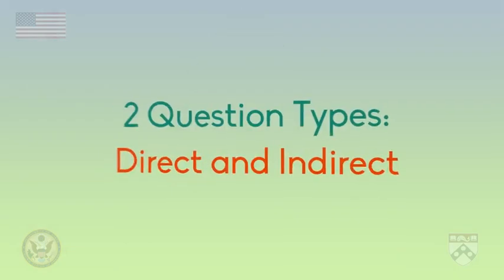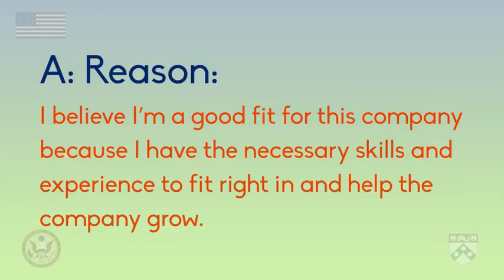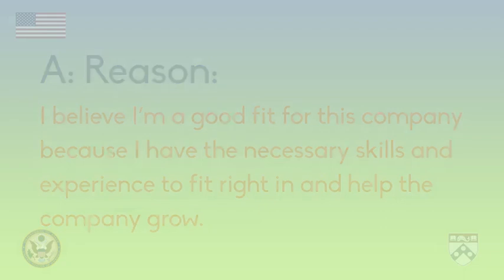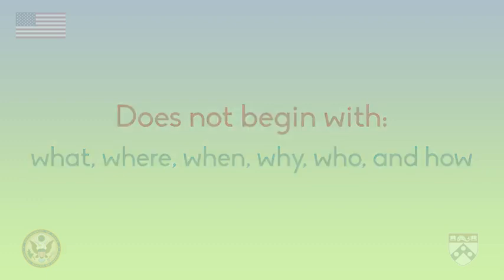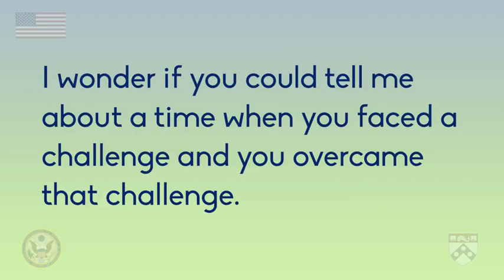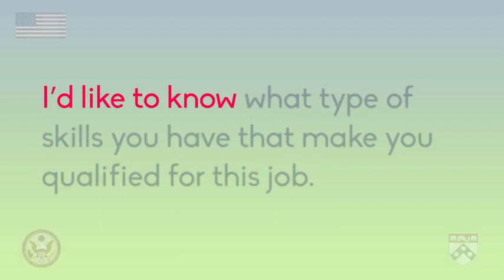Answering Typical Interview Questions